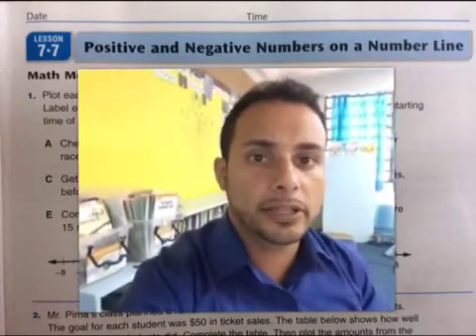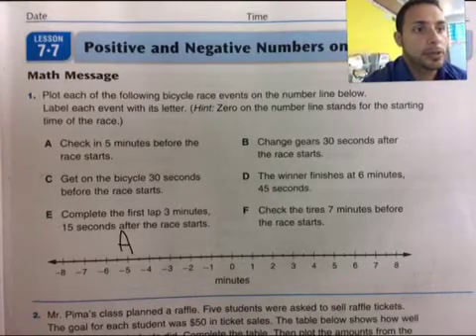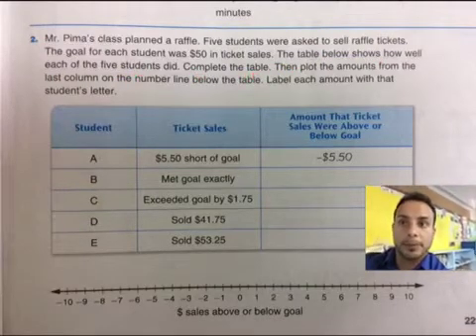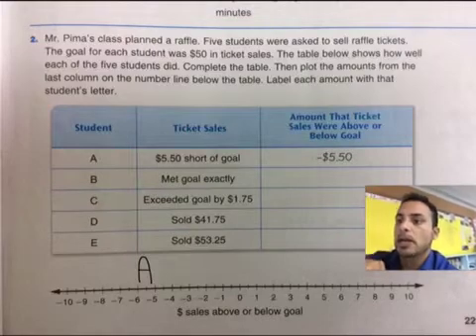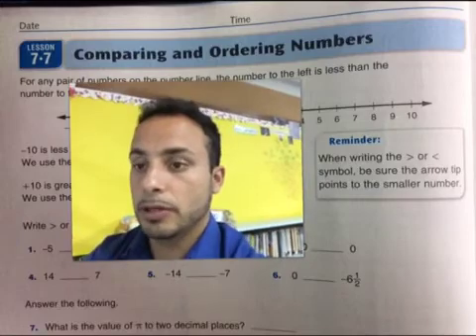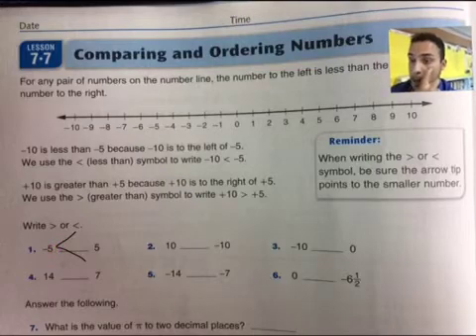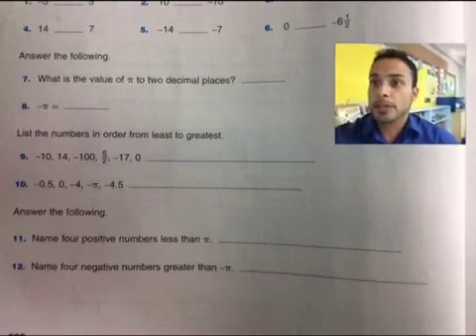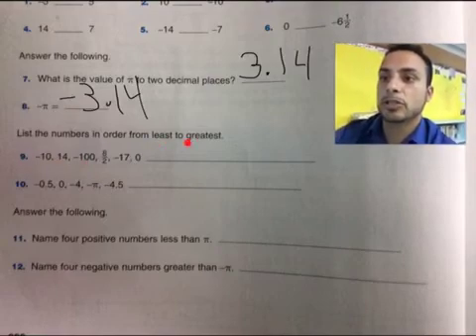Everyday Math Lesson 7-7